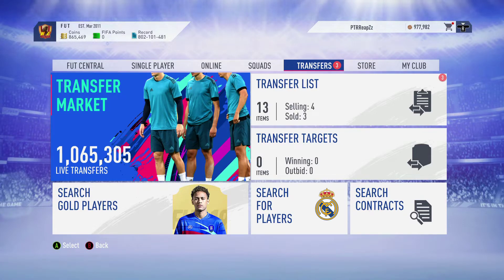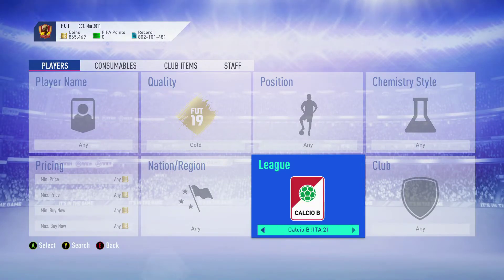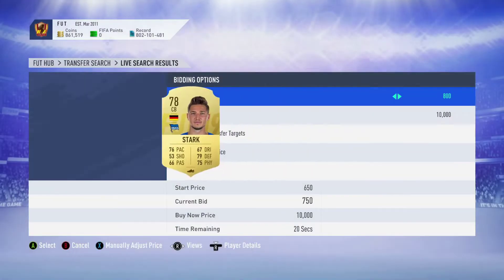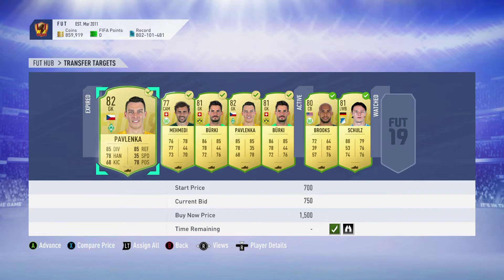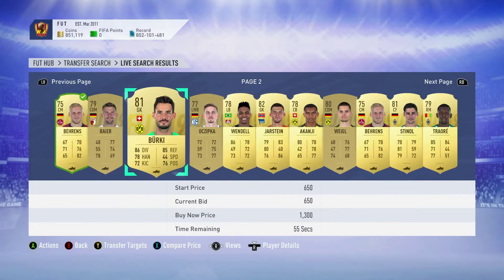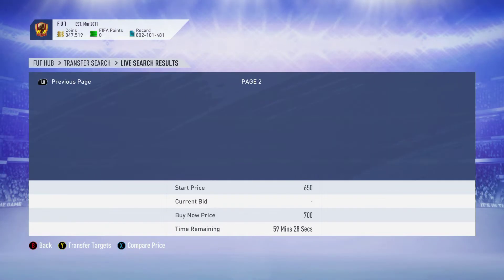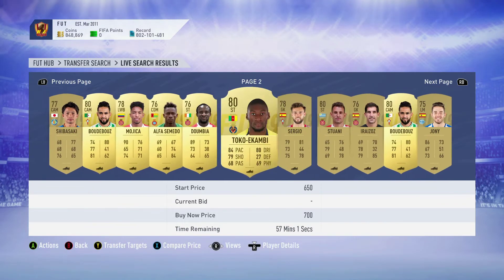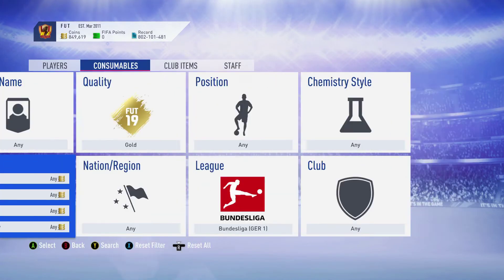BEST BUNDESLIGA INVESTING METHODS: FIFA 19 ULTIMATE TEAM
This should pay off if not them the loss isnt big but if it does enjoy the coins you will make doing it.

FIFA 19 THE BEST SNIPING FILTERS RIGHT NOW! - SNIPING PLAYERS FROM FRANCE(FIFA 19 TOTS TRADING METHODS & TRICKS)